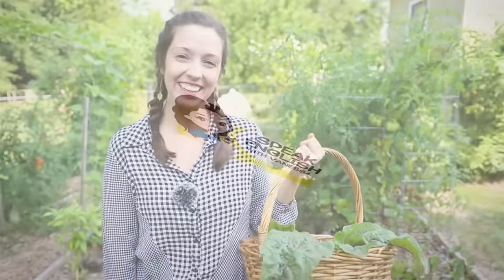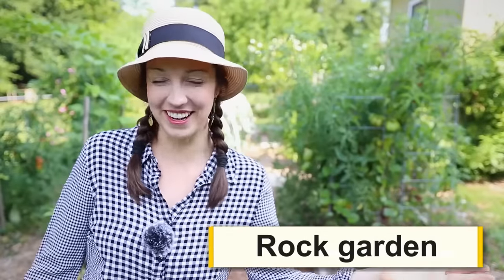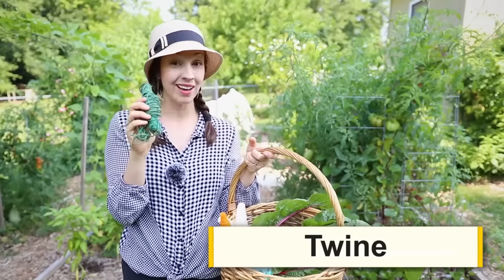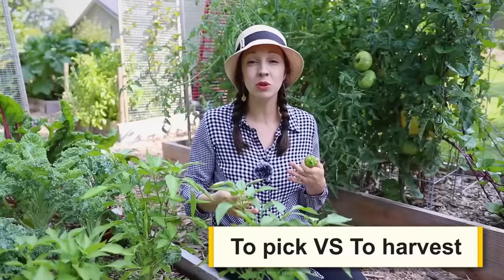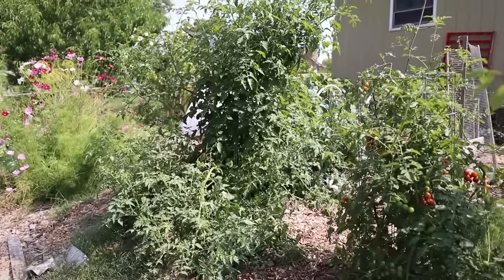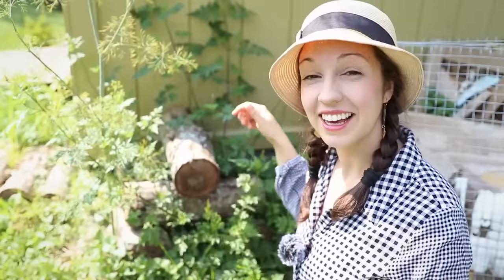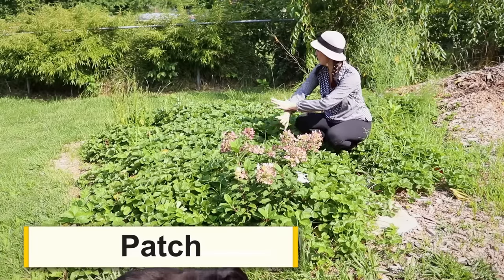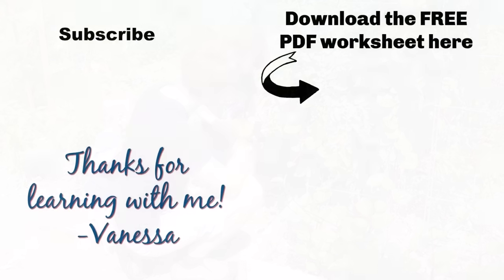60 Garden Vocabulary Words: Advanced English lesson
Learn how to describe a garden and plants in English. Increase your vocabulary and speak daily English.

Send us a postcard from your country:
USA